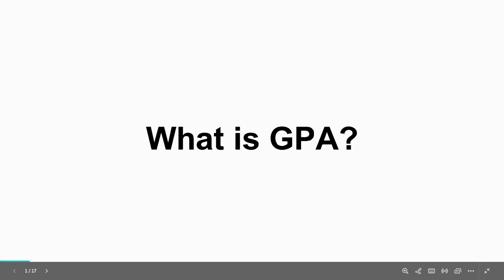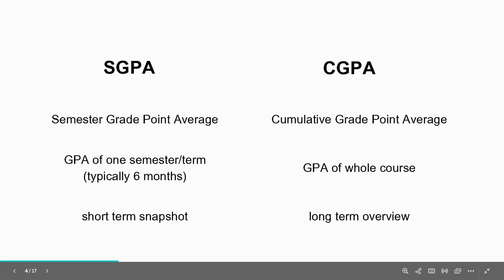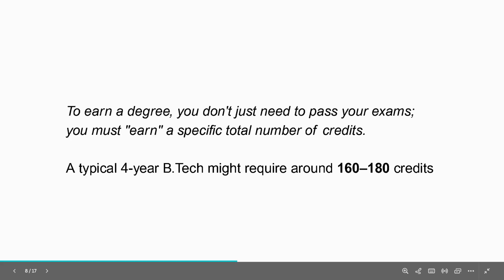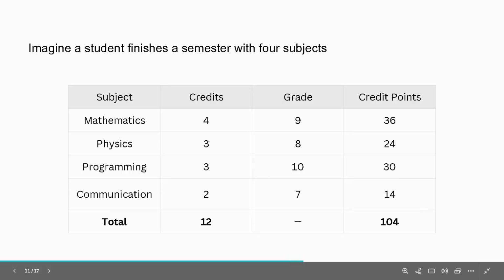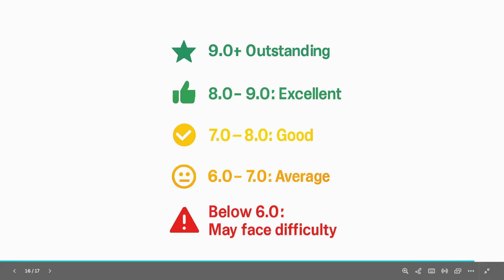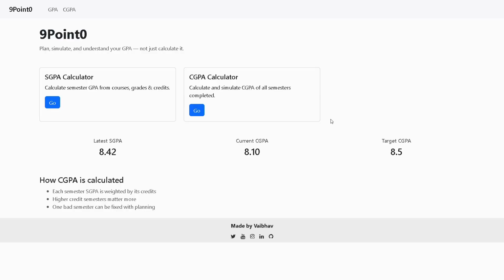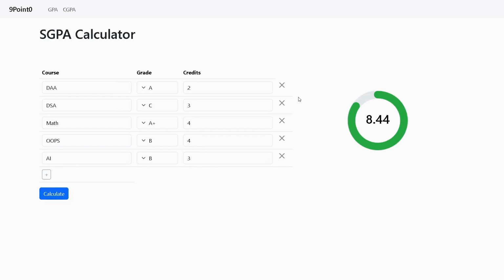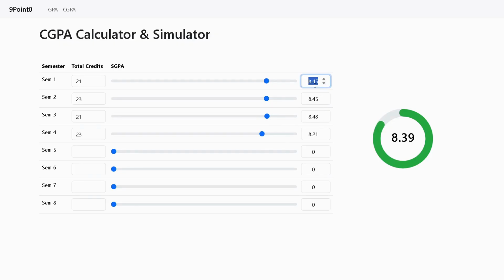9Point0 – GPA & CGPA Calculator with Simulation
9Point0 is a simple web application designed to help students calculate their GPA and CGPA and experiment with “what-if” scenarios by adjusting grades and credits across multiple semesters.

This project brings together core computer science concepts—from problem-solving and data handling to full-stack web development—into a practical tool that students can actually use.

🔧 What 9Point0 does:
Calculate semester GPA and overall CGPA
Support multiple semesters
Simulate different grade/credit scenarios
Provide instant results with a clean interface

🛠 Tech Stack:
Backend: Python, Flask
Frontend: HTML, CSS, JavaScript, Jinja2
Deployment: Vercel

This project was inspired by the CS50 course, which emphasizes strong fundamentals, clear thinking, and learning by building. Huge thanks to David J. Malan, Doug Lloyd, Yuliia Zhukovets & Brian Wong for the incredible teaching and passion.